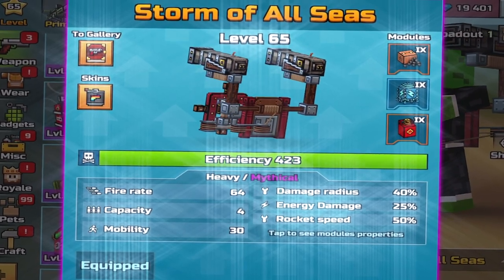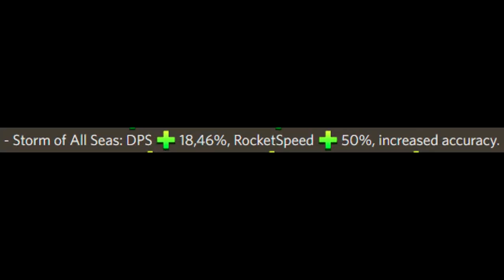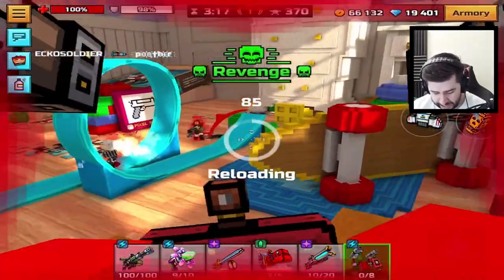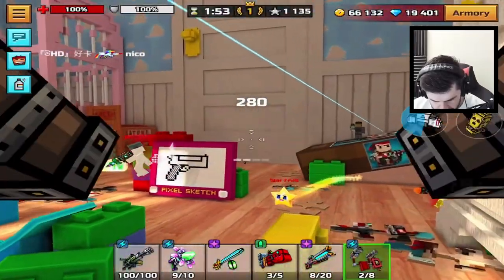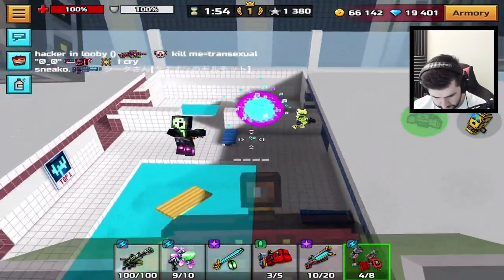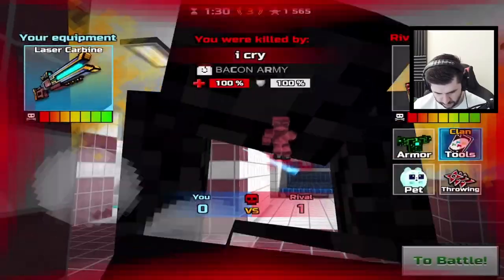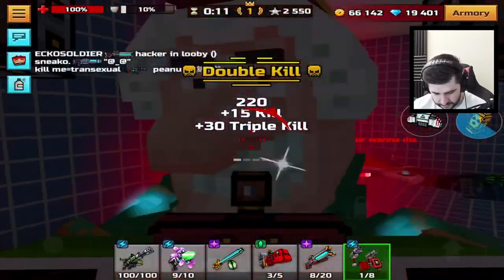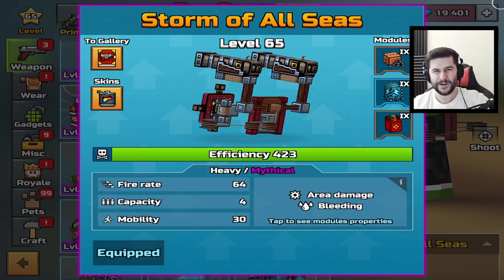Storm Of All Seas Heavy Weapon is OP😏(pixel gun 3d)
STORM OF ALL SEAS COMING IN HOT!

- Storm of All Seas: DPS ➕ 18,46%, RocketSpeed➕ 50%, increased accuracy.